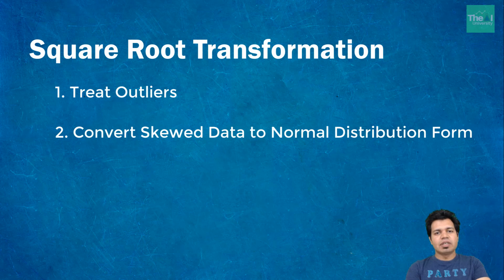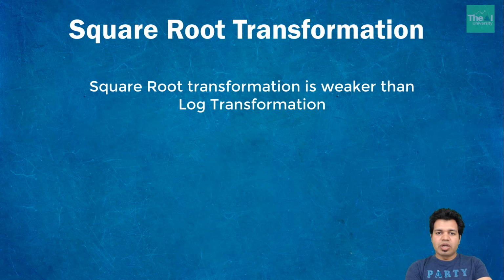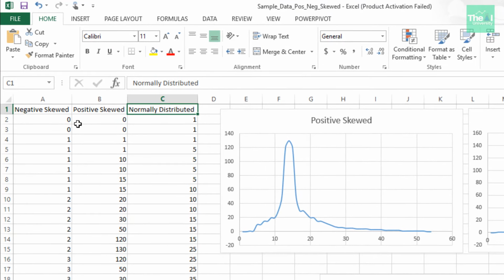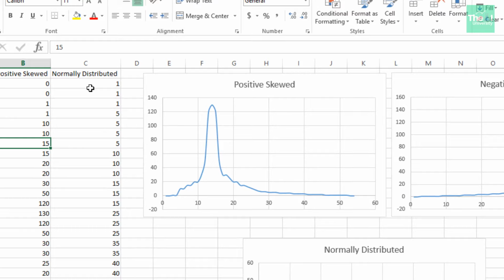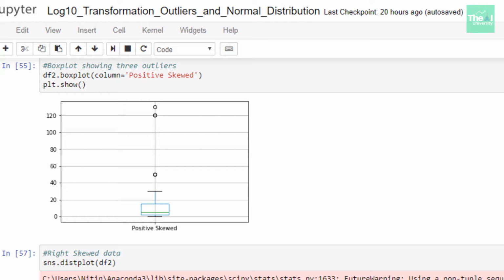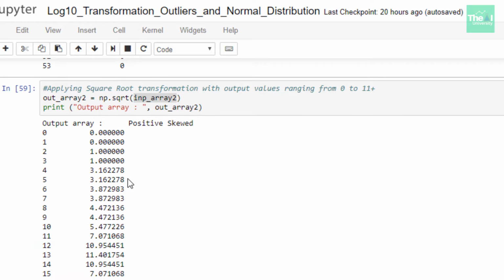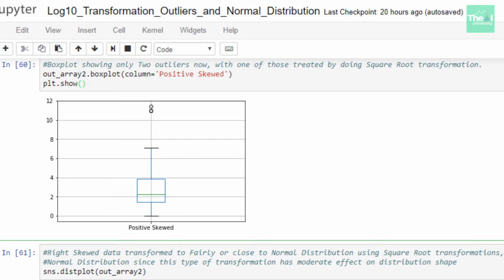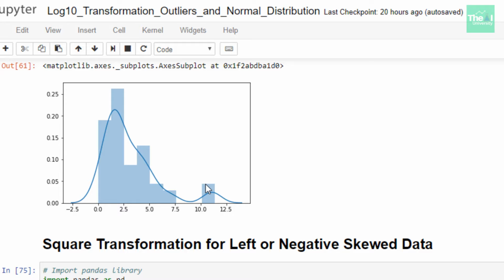Outlier Treatment through Square Root Transformation | Convert Skewed data to Normal Distribution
This video titled "Outlier Treatment through Square Root Transformation | Convert Skewed data to Normal Distribution" explains the treatment of outliers through Square Root Transformation as well as convert skewed data to normal distribution form. The advantage of this type of transformation is that it caters to variables or columns of the dataset which has zero values as well. This is a machine learning & deep learning Bootcamp series of data science. You will also get some flavor of data engineering as well in this Bootcamp series. Through this series, you will be able to learn each aspect of the Data science lifecycle right from collecting data from disparate data sources, data preprocessing to doing visualization as well as model deployment in production. You will also see how to perform data preprocessing and build, regression, classification, clustering as well as a recurrent neural network, convolution neural network, autoencoders, etc. Through this series, you will be able to learn everything pertaining to Machine and Deep Learning in one place. Content & Playlist will be updated regularly to add videos with new topics.

1. Kindle 6" Display, 4GB, Wifi
2. Introduction to Machine Learning with Python
3. Machine Learning: The Absolute Beginner’s Guide to Learn and Understand Machine Learning From Beginners, Intermediate, Advanced, To Expert Concepts
4. Python Machine Learning: Machine Learning and Deep Learning with Python, scikit-learn, and TensorFlow 2
5. Hands-On Machine Learning with Scikit-Learn and TensorFlow
6. Pattern Recognition and Machine Learning
7. Deep Learning with Python
8. Deep Learning(Adaptive Computation and Machine Learning series)
9. Machine Learning: A Probabilistic Perspective
10. Applied Artificial Intelligence
11. Life3.0